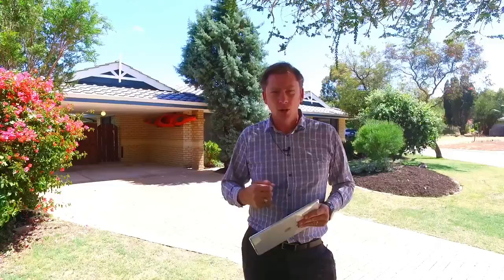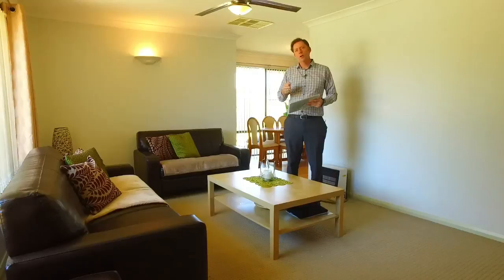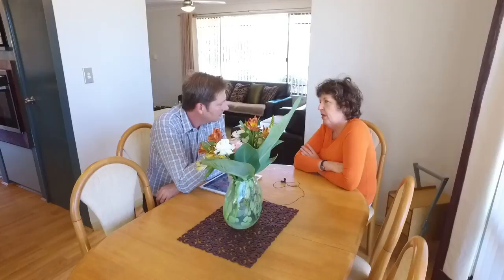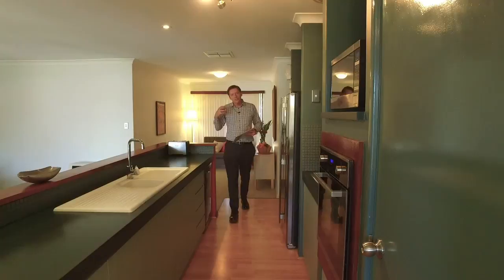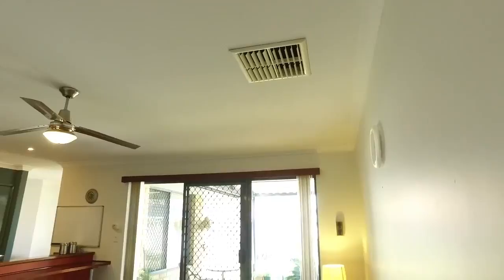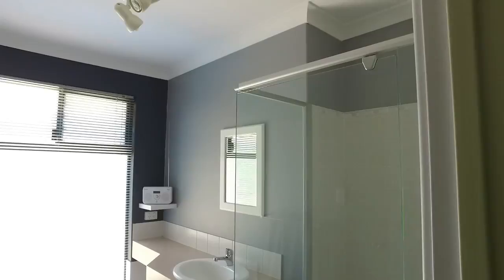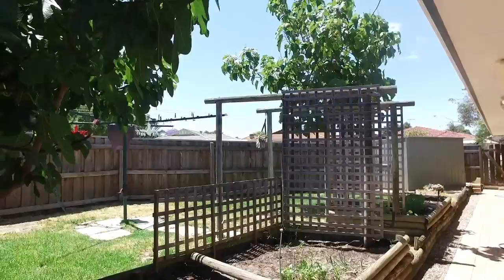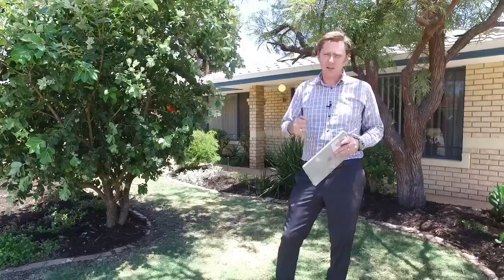List4Free with Brad Errington. Agent Assisted Sale of 3 Ferrolana Court, Stratton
List, Sell, Save...Simple

The biggest and best available.

Quality built and available to inspect today.

...Have you tried our Online Settlement service yet?

You get more and you'll pay less, it's that simple!

It’s Free2List with Brad Errington and Shane Schofield, proudly representing another Agent Assisted Sale.

To View call Brad Errington 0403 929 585 or Shane Schofield 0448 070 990